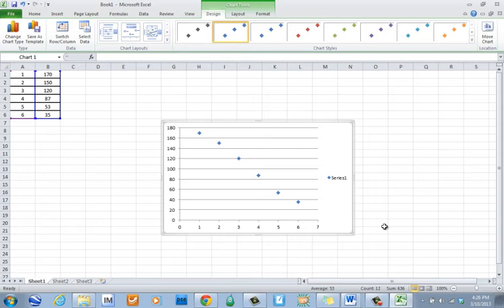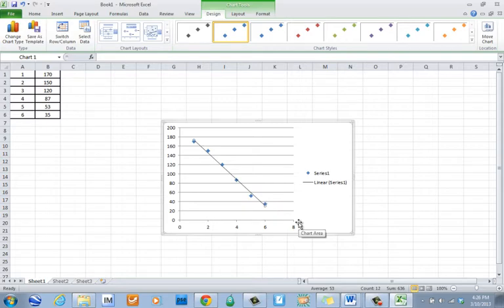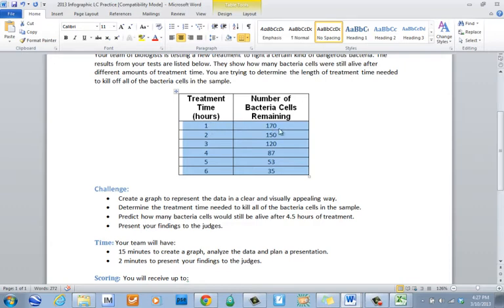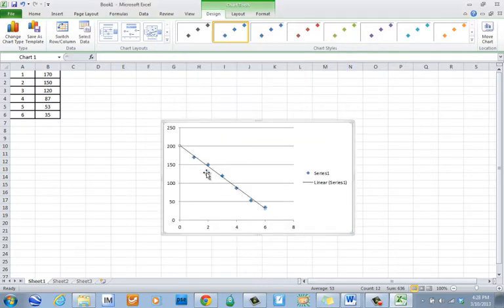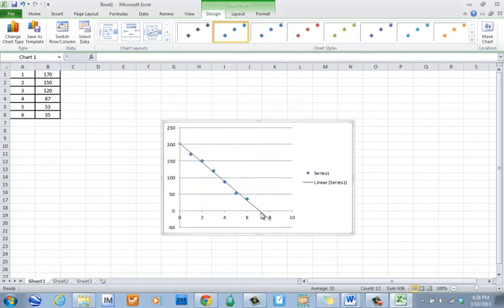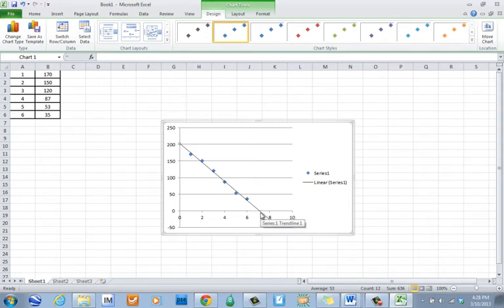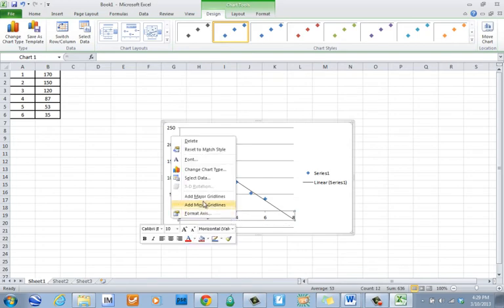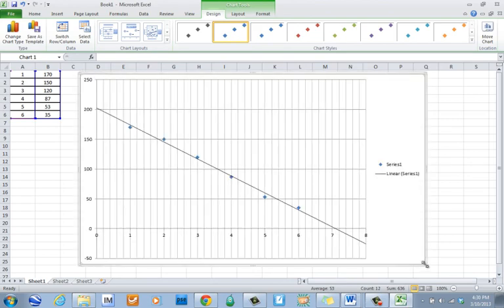infographic LC Part 2